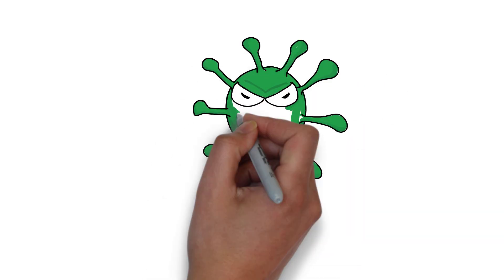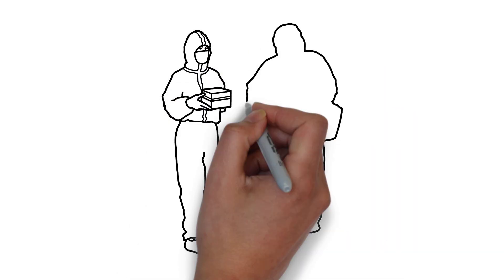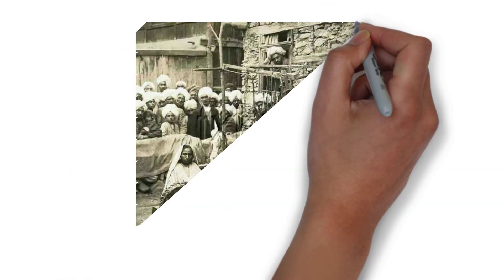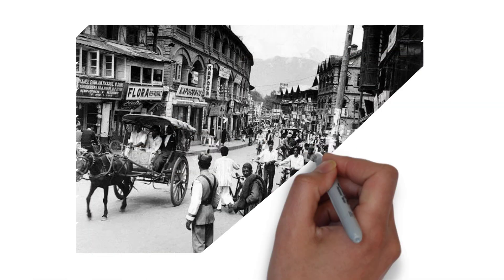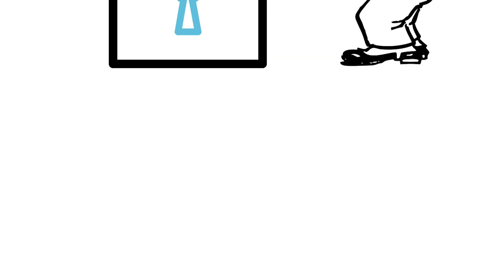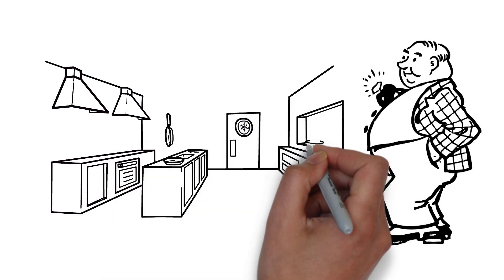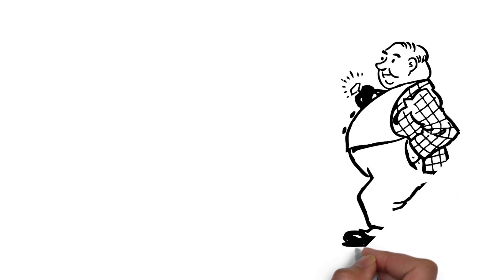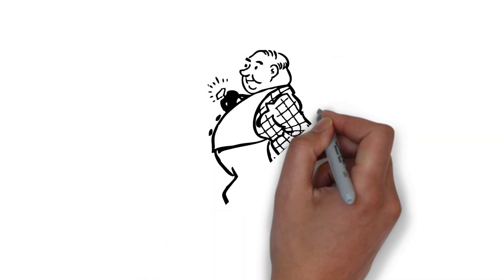DADI LOCK-DOWN || RAYEES MOHIUDDIN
Now Enjoy your favorite show on the Red FM India App.